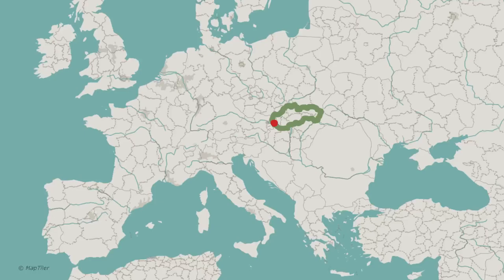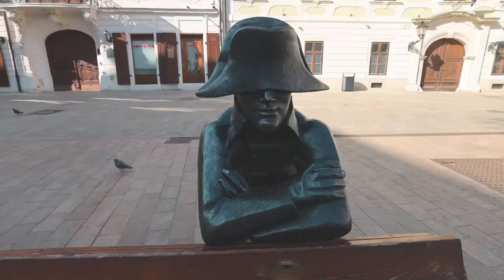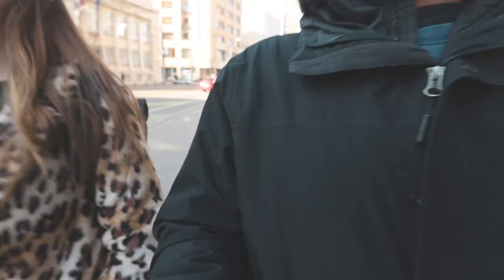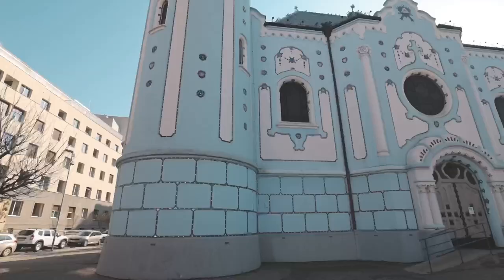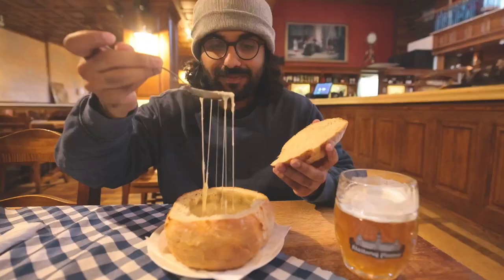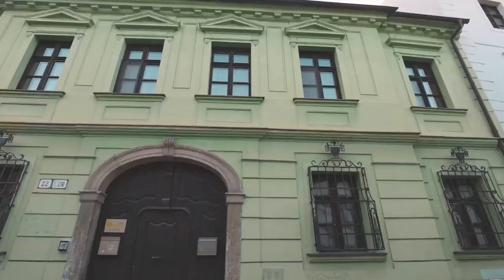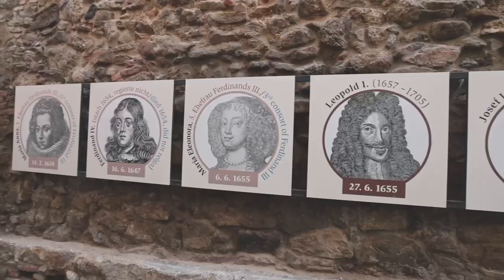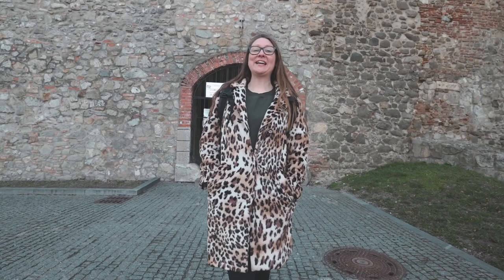BEST OF BRATISLAVA! (24 HOURS IN SLOVAKIA'S CAPITAL)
Bratislava is Slovakia's capital and well worth a visit.  In this vlog, we show you the best of Bratislava.  This includes its charming Old Town, delicious Slovak food, and the famous Bratislava Castle.

These are the best sights in Bratislava:
-St. Michael’s Gate
During medieval times, Bratislava was surrounded by walls.  Michael’s Gate is the only gate remaining and an entrance to the Old Town.

-Main Square
Bratislava’s Main Square has the Maximillian Fountain, cafes, shops, and many of the cities landmarks.

-Primates Palace
It is located in Bratislava’s Old Town.  It is a pink palace that is home to the mayor’s office.  Inside the palace is the famous Hall of Mirrors.

-Cumil
Bratislava has several statues.  Cumil is the most famous one.  It is a bronze statue of a sewer worker peaking his head from a manhole.

-Blue Church
The Church of St. Elizabeth is a Catholic Church in the Old Town of Bratislava.  It is called the Blue Church because of its pastel blue color.

-Bratislava Flagship Restaurant
This restaurant is the perfect place to enjoy Slovak cuisine.  Here we tried garlic cream soup in a bread bowl.  We also tried a sampler platter that had dumplings with sheep cheese, pirogi with sheep cheese, and dumplings with cabbage and bacon.  They also have a brewery, so we tried the local beer.

-St. Martin’s Cathedral
It is one of the oldest churches in Bratislava.  It is known as the coronation church because the Kingdom of Hungary’s coronations happened there.

-Old Walls
From St. Martin’s Cathedral, you can see remnants of Bratislava’s old walls.  We walked along the walls, crossed the bridge, and climbed up a lot of steps to make it to the Bratislava Castle.

-UFO Bridge
Nový Most, also known as the UFO Bridge goes over the Danube River. It has a flying saucer structure at the top that is an observation deck and a restaurant serving traditional Slovak food.

-Bratislava Castle
It sits high on a hill overlooking the Danube River.  It is Bratislava’s main tourist attraction.  It was home to many members of the Habsburg family.

*Camera Bags
*Cameras
*Drone
-DJI Mavic Air
*GoPro
*Lenses
*Laptops
-2021 Apple MacBook Pro (Ali's laptop)
-2020 Apple MacBook Air (Holly's laptop)
*Accessories

Travel Vlog # 111 | Bratislava, Slovakia | Filmed March 2022